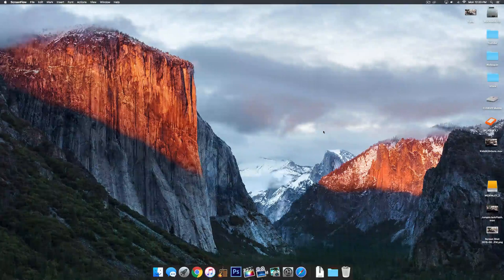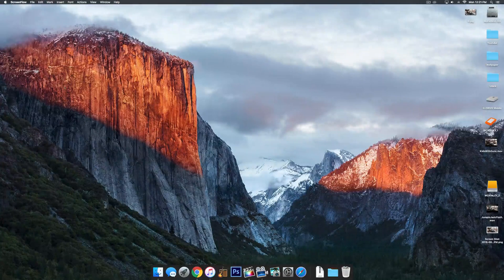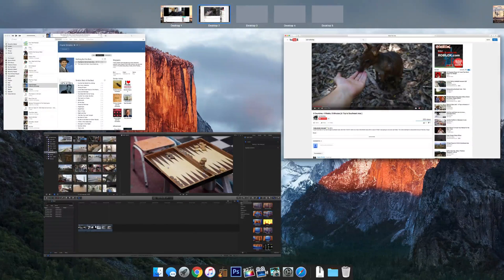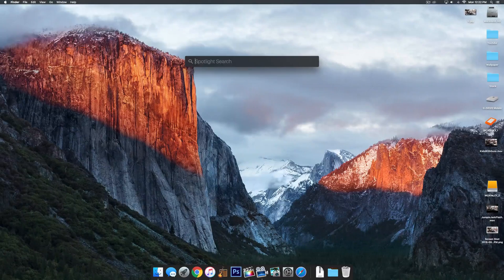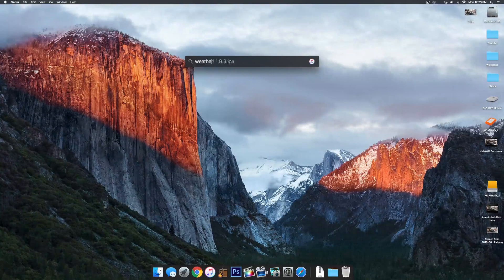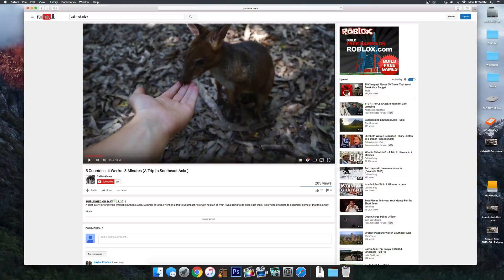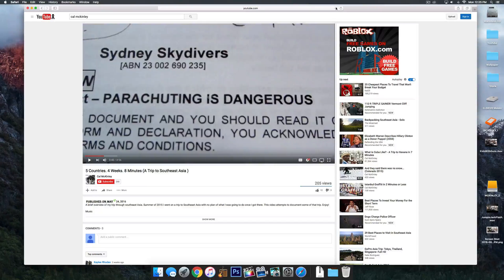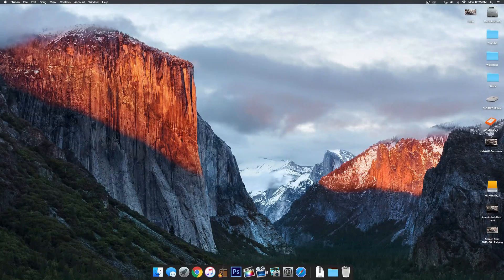Mac OS X El Capitan: Top 5 Tips and Tricks + Hidden Features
My top 5 hidden features of mac os x el capitan. Let me know which you liked the most in the comments!